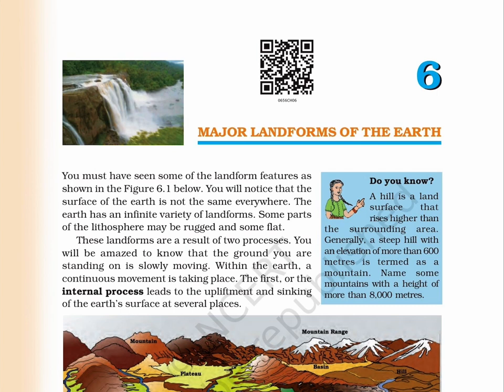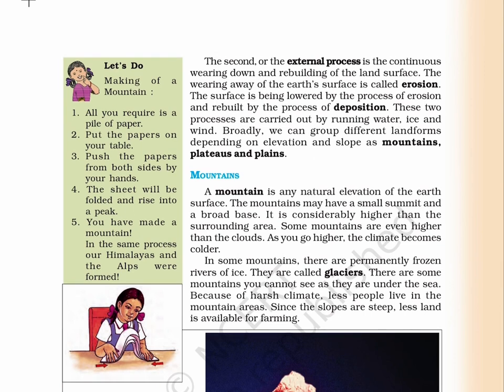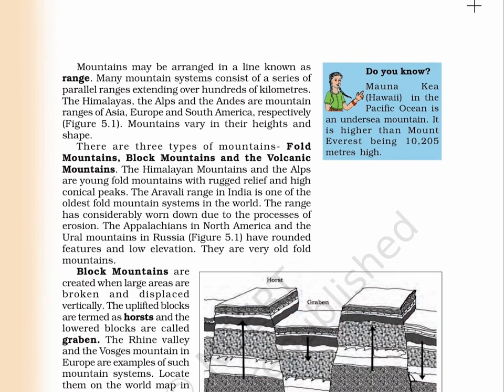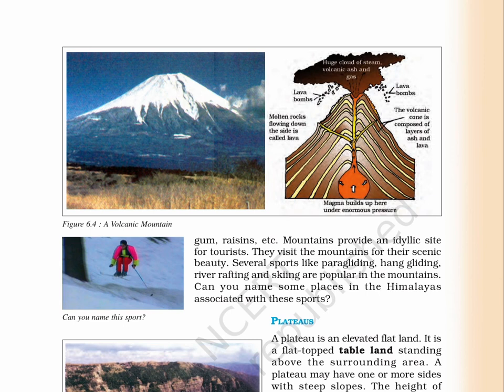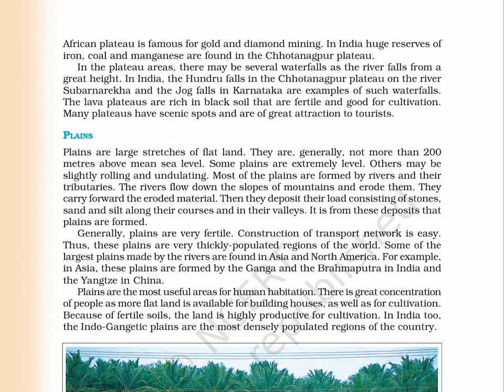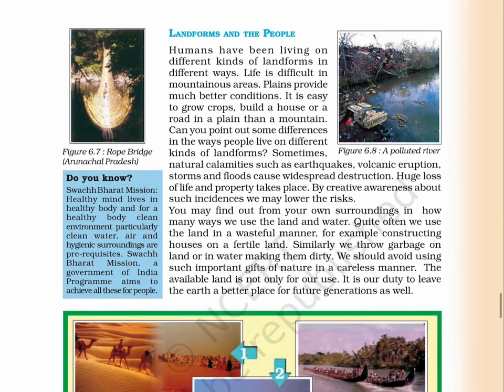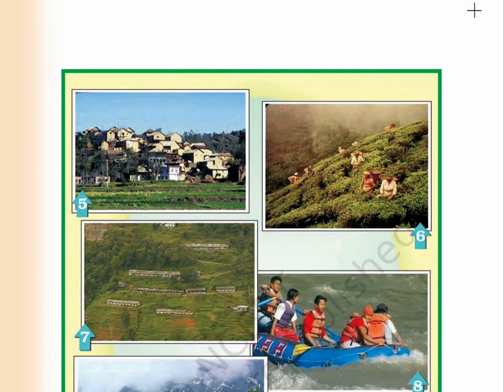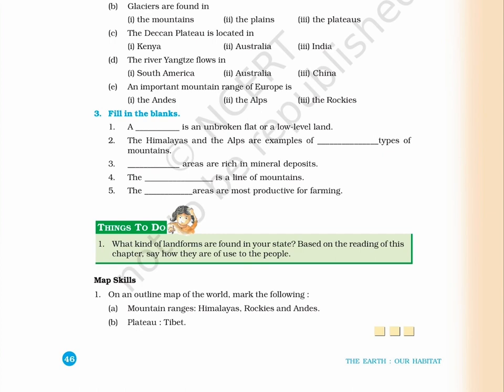Major Landforms of the Earth Class 6 Ch 6, GEOGRAPHY, THE EARTH OUR HABITAT